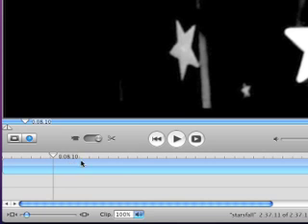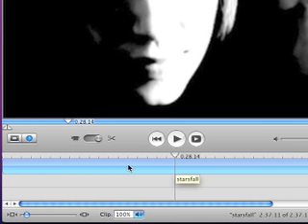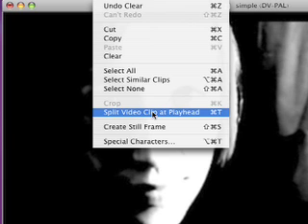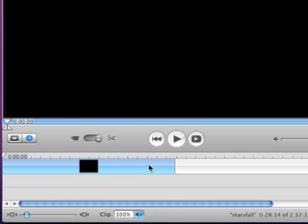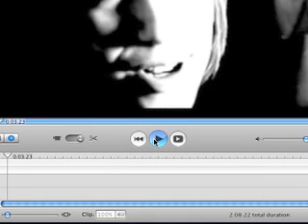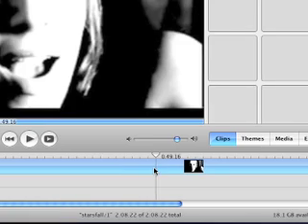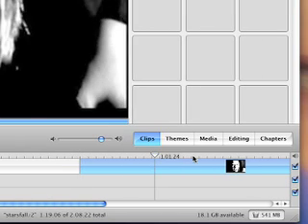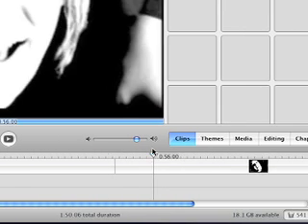Simple cutting in iMovie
One of the first things you learn. How to cut a clip and delete what you don't want from a project.

I'll be doing a mix of simple stuff and harder stuff on this channel and jumping from iMovie to Finalcut and back so bear with me and remember.. the price of a free unstructured education is rambly halfassedness :)

Happy new year peoples!